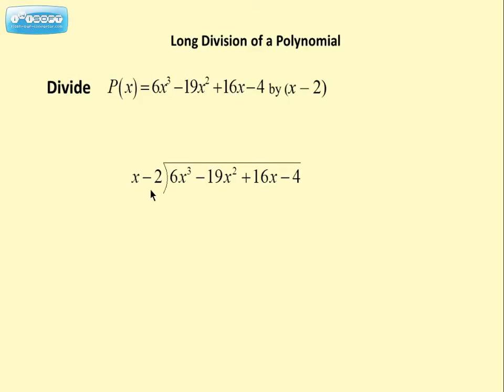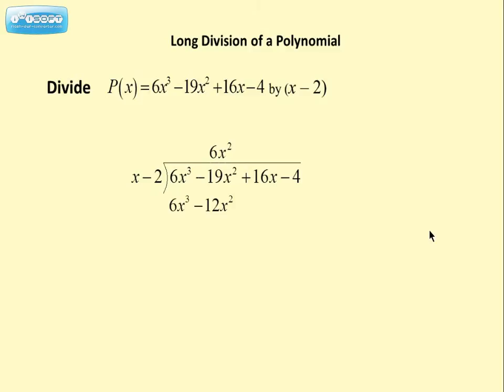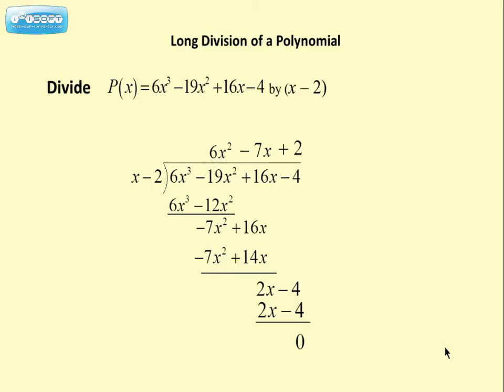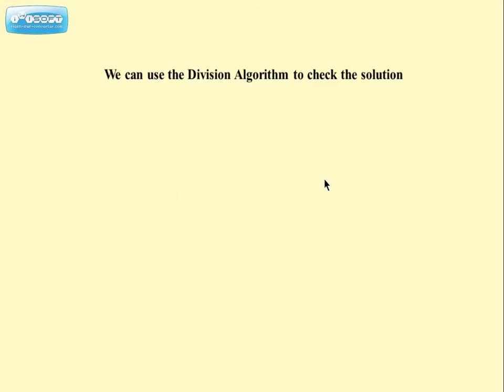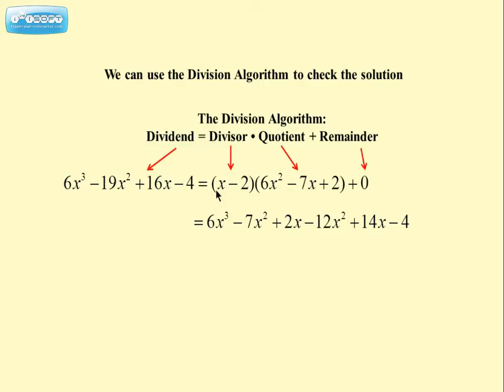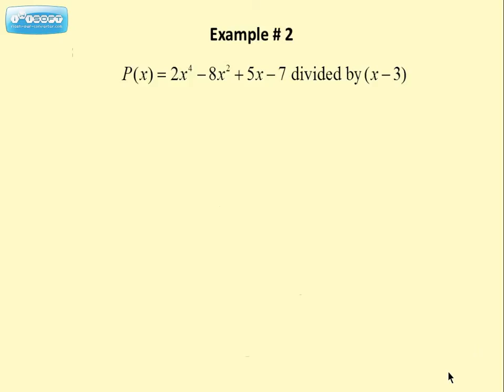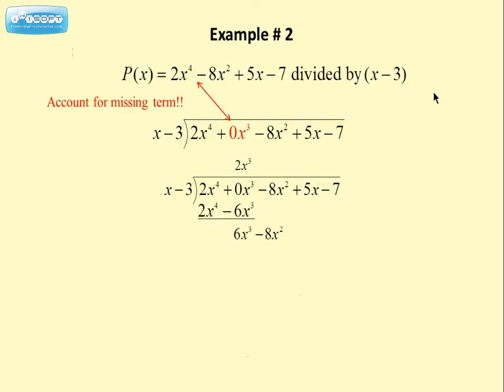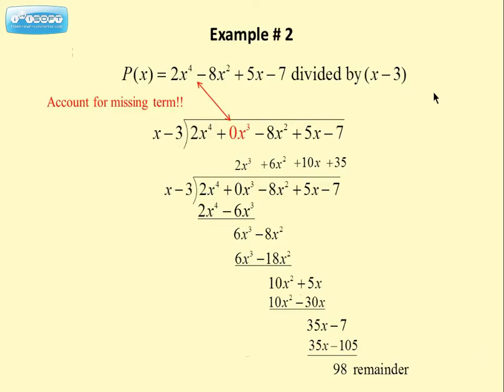Polynomial Long Division 1